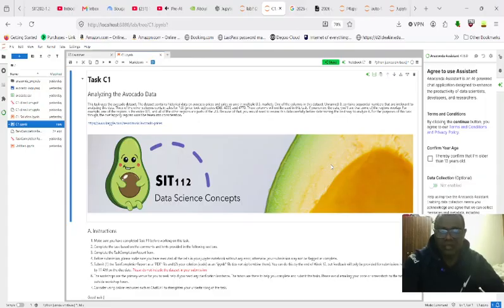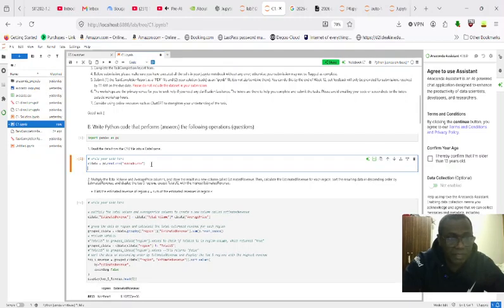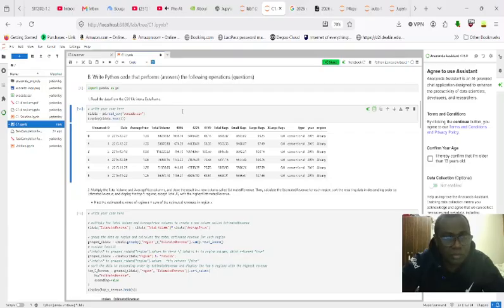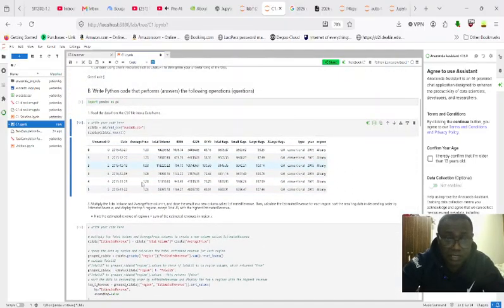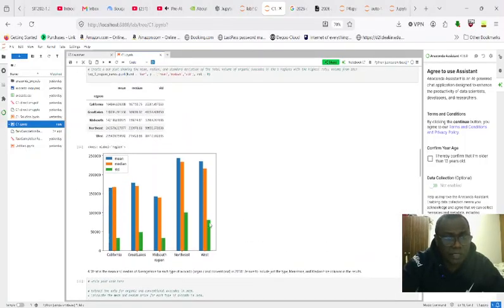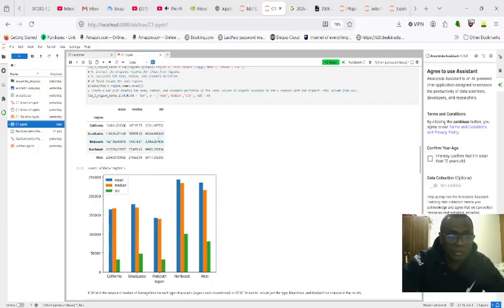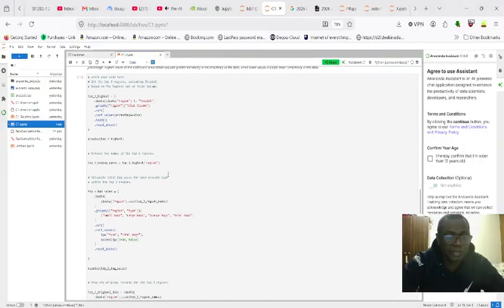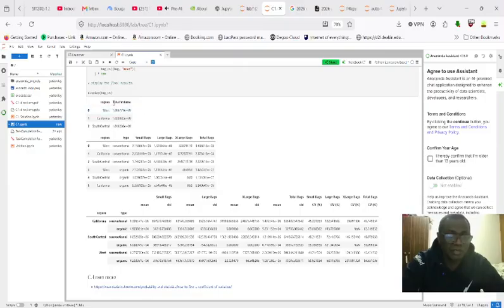Data Science Concepts 2026 08 04 06 00 04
In this video, I explain basic data science concepts using an avocado sales dataset in Python and JupyterLab. The video demonstrates how to filter data, group records, sort values, identify top-performing regions, and calculate useful descriptive statistics such as the mean, median, standard deviation, and coefficient of variation. I also explain how these measures help us understand average sales, the spread of values, and the consistency of bag sales across different regions and avocado types. This video is suitable for beginners who want to understand how Python and pandas can be used to prepare, analyse, and interpret real-world data.